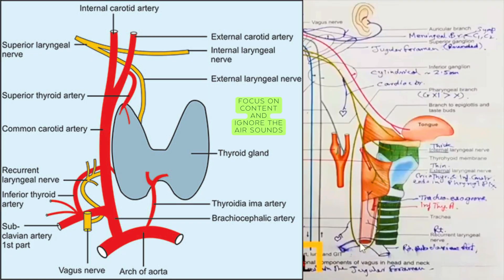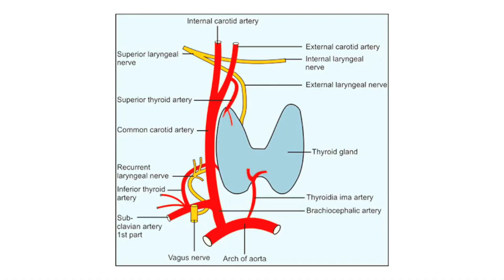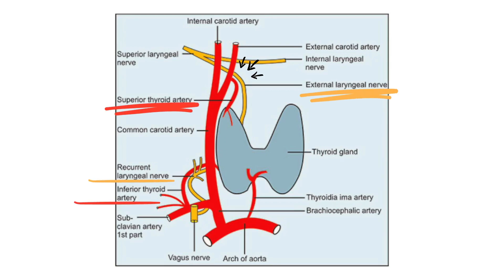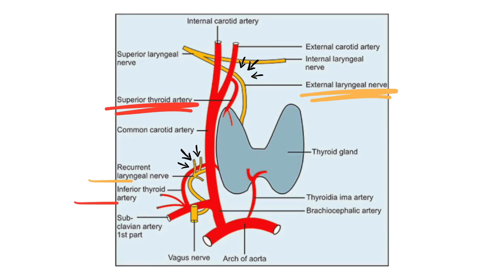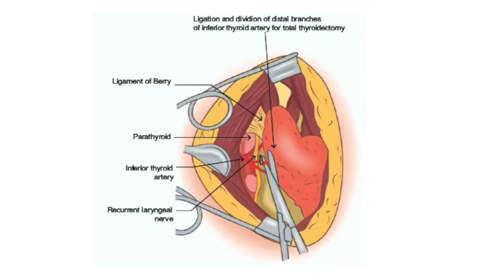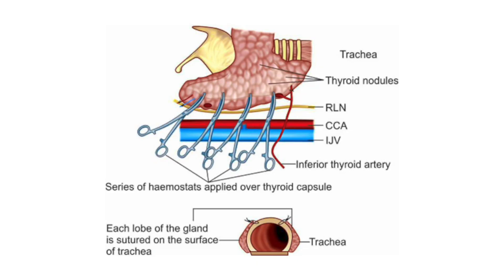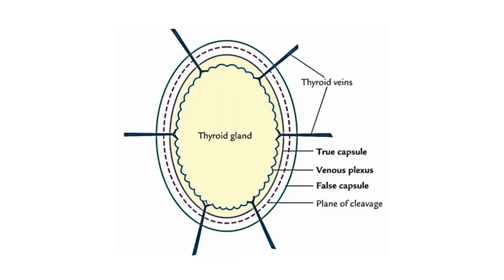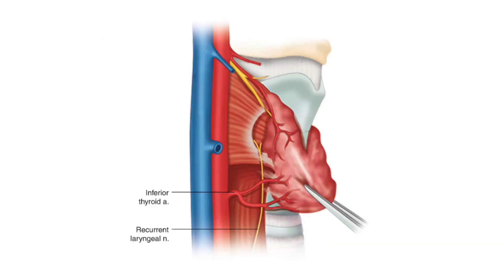Thyroidectomy: Ligation of superior thyroid artery and inferior thyroid artery | Applied anatomy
Ligation of superior thyroidal artery and inferior thyroidal artery during thyroidectomy
Applied anatomy of thyroid gland
Surgical anatomy of thyroid gland
Superior thyroid artery is ligated near to the thyroid gland or away from the gland?
Inferior thyroid artery is ligated near to the thyroid gland or away from the gland?

0:00 Relation of superior thyroid artery with external laryngeal nerve
0:31 Relation of inferior thyroid artery with recurrent laryngeal nerve
0:48 Mnemonic to learn the relations of external laryngeal nerve and superior thyroid artery
1:04 Mnemonic to learn the relations of recurrent laryngeal nerve and inferior thyroid artery
1:41 Where is inferior thyroidal artery ligated during thyroidectomy?
2:10 Location of parathyroid glands, Plane of cleavage in thyroid capsule